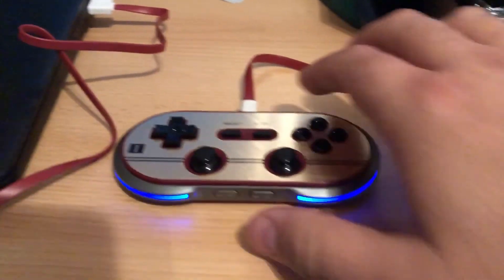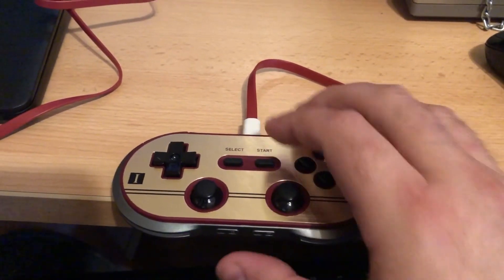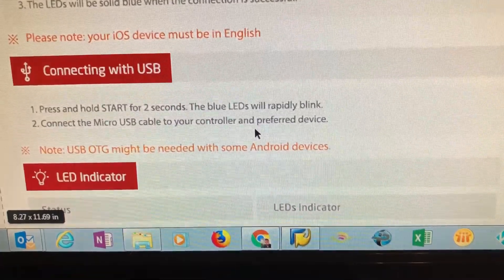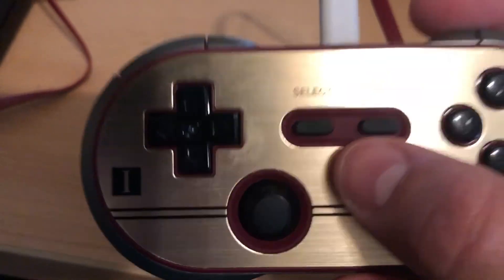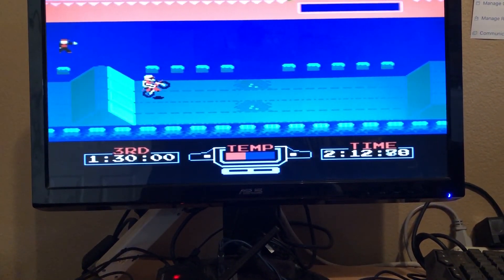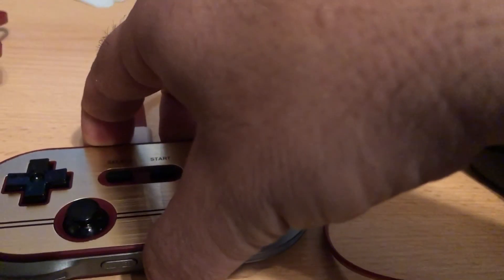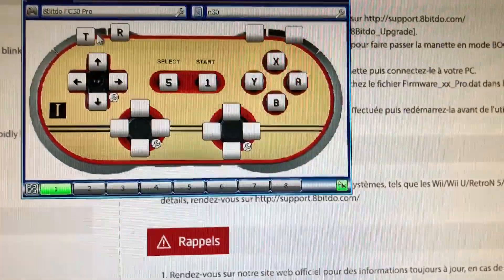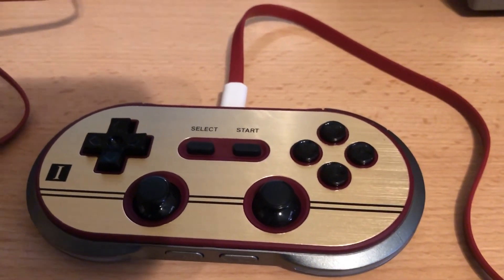Review on 8Bitdo FC30 Pro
I recommend  using XPadder for full controls of your video games. Review on 8Bitdo FC30 Pro